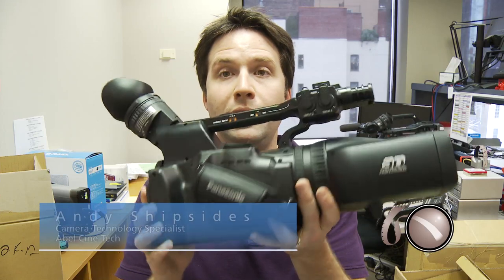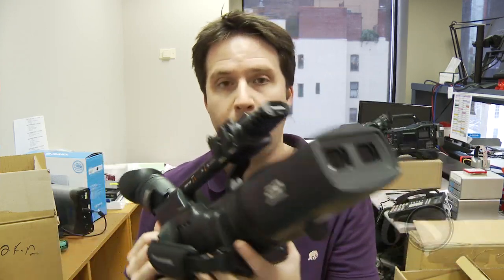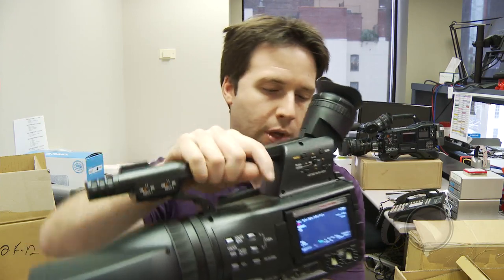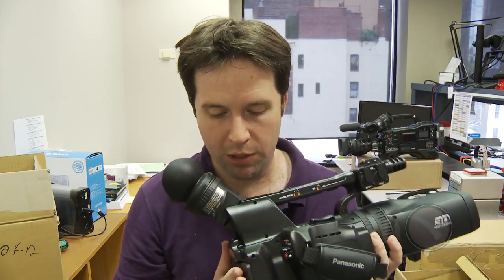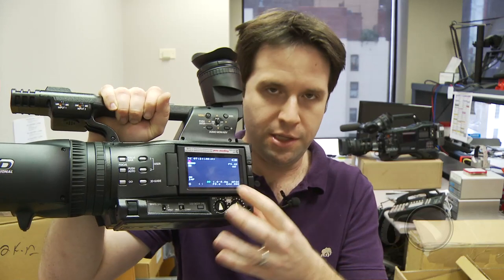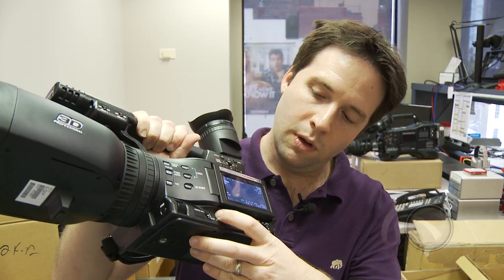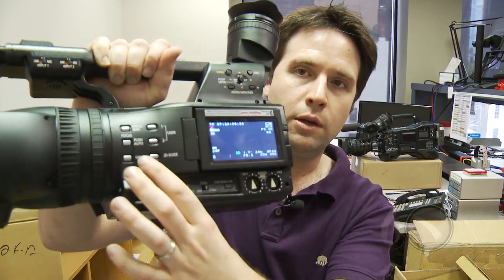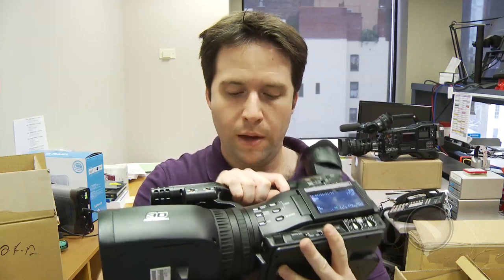At the Bench with the Panasonic 3DA1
With Abel becoming an official reseller of the Panasonic AG-3DA1, I've had time to get to know the camera. The 3DA1 makes it much easier to produce a good Stereo 3D image, without the large-scale setup usually required. There is definitely a learning curve when it comes to shooting 3D -- fortunately Panasonic has done a nice job of making the 3DA1's controls straightforward and intuitive. Watch my video above for a closer look at the camera.